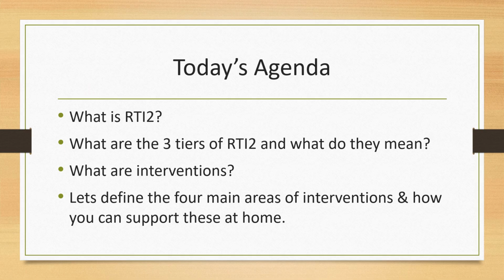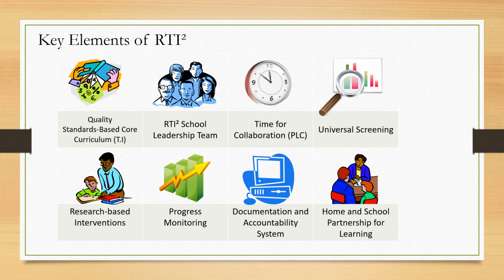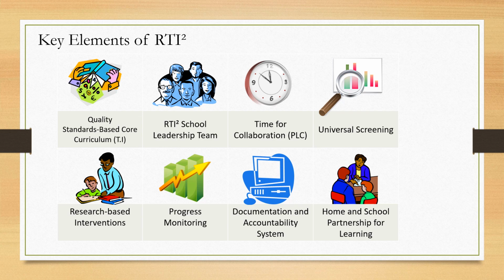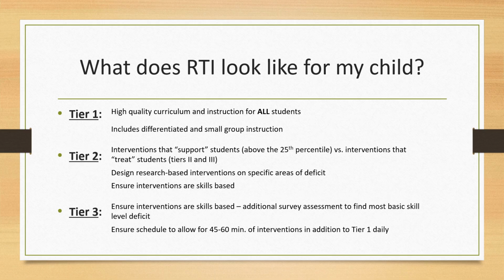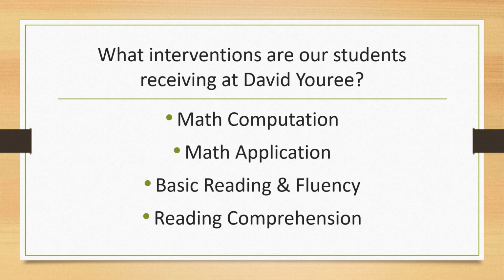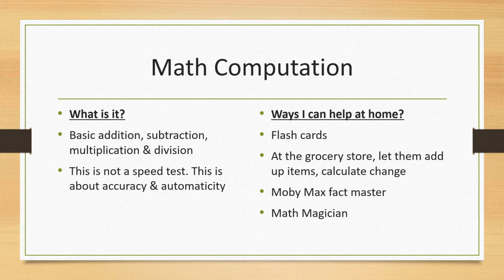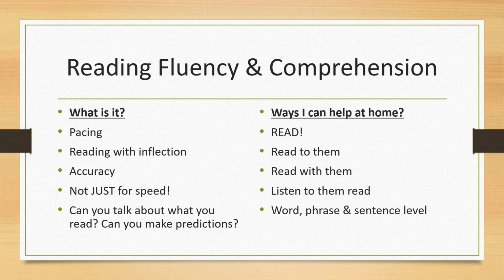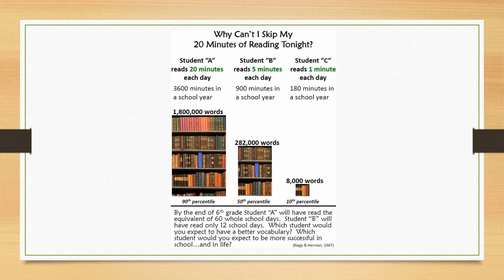RTI parent meeting 2021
What is RTI2 and how can I help my child at home?